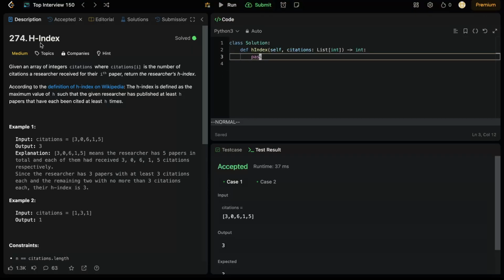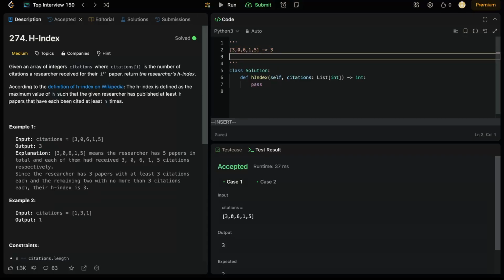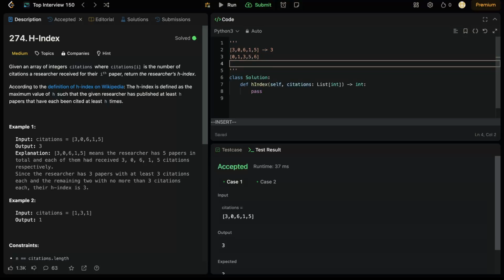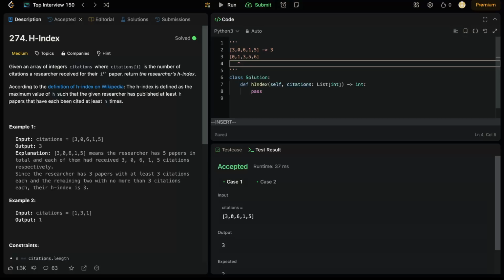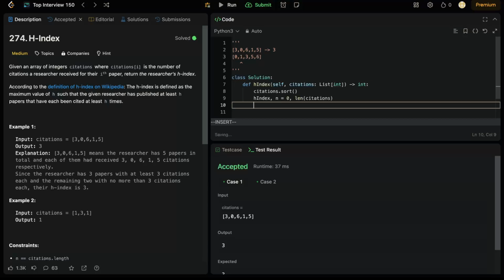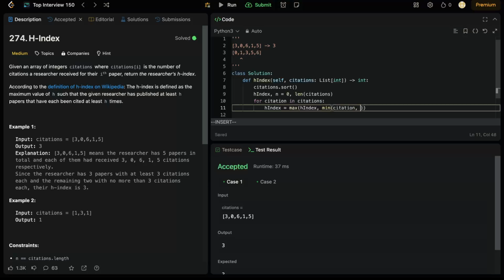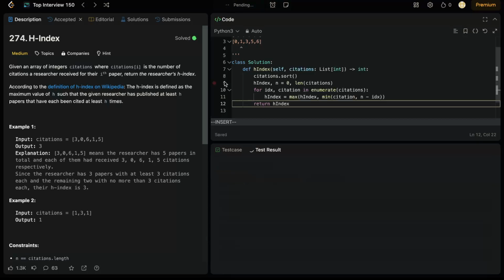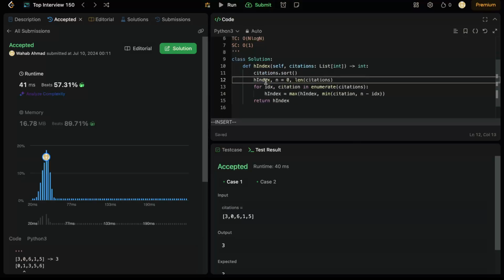Leetcode 274. H-Index